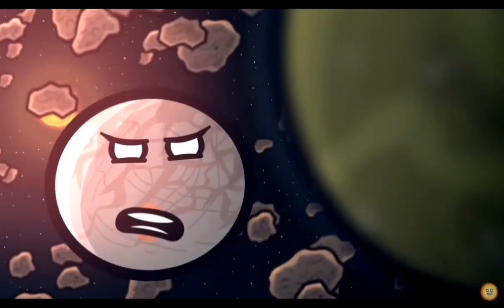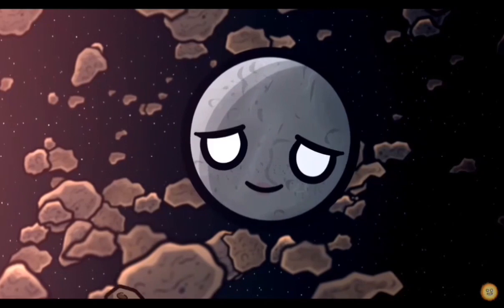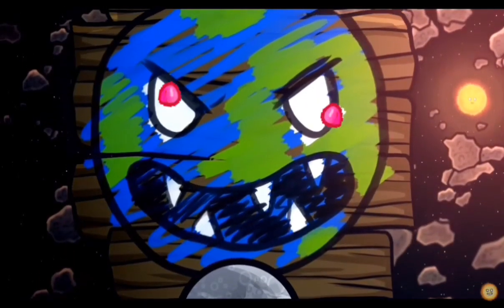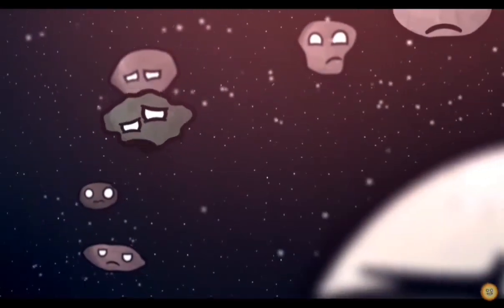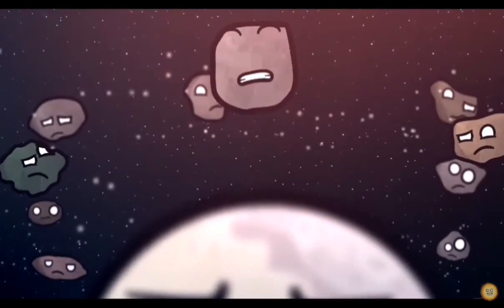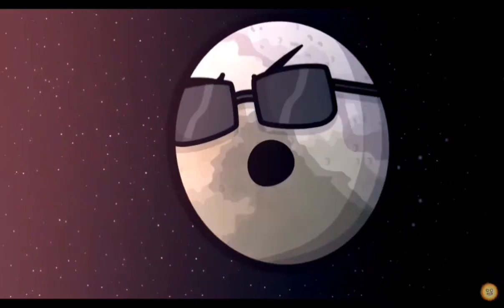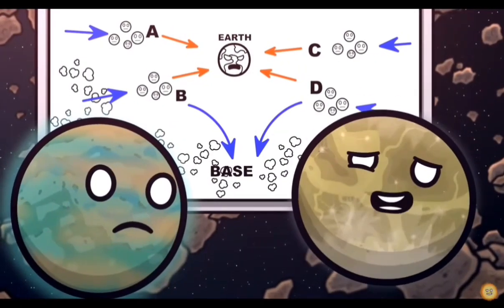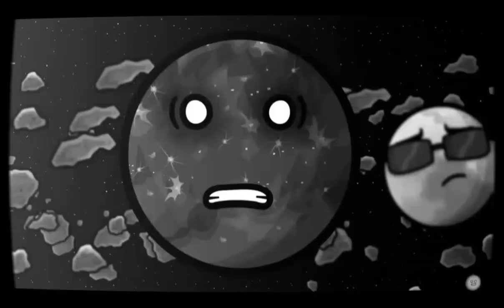The Moon Revolution part 1 but I edit it